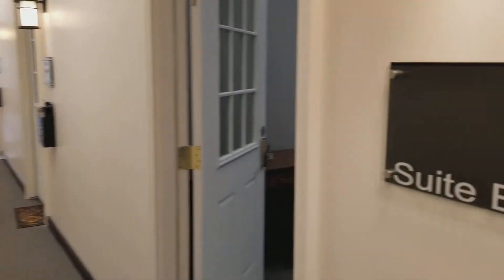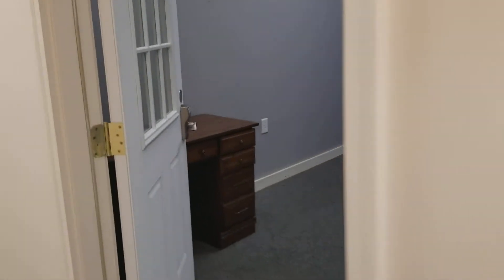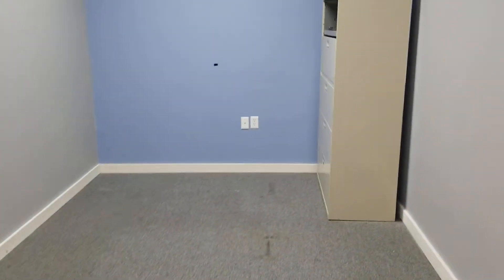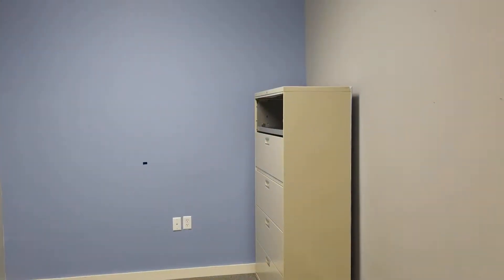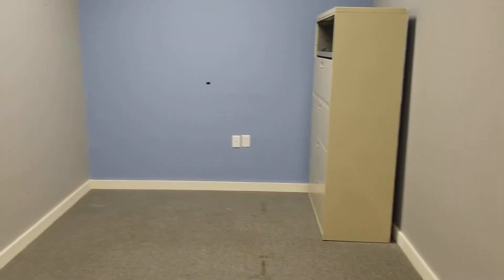2017.11.01 - 3215 North Anthony Suite E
This video is 3215 North Anthony Suite E Fort Wayne Indiana.